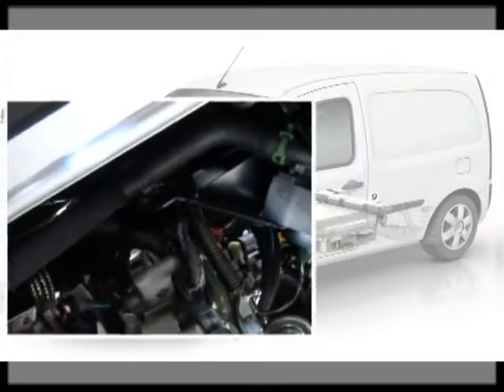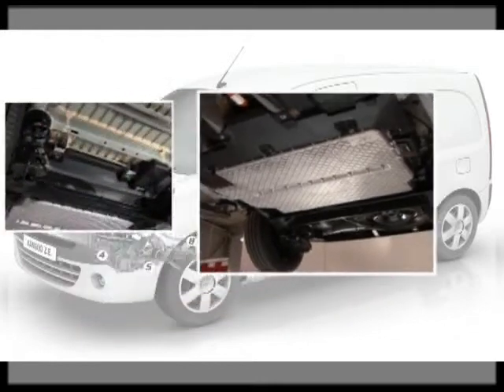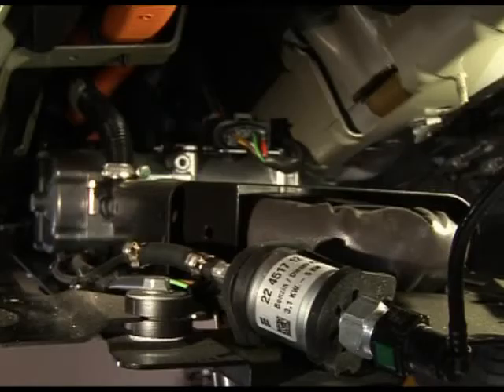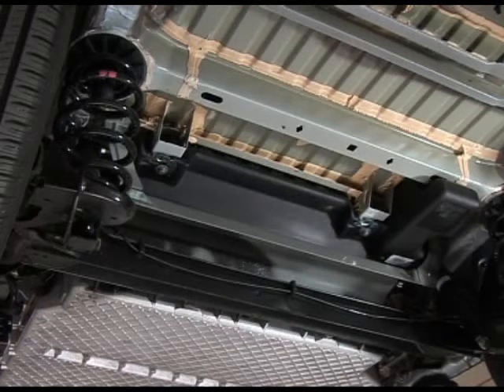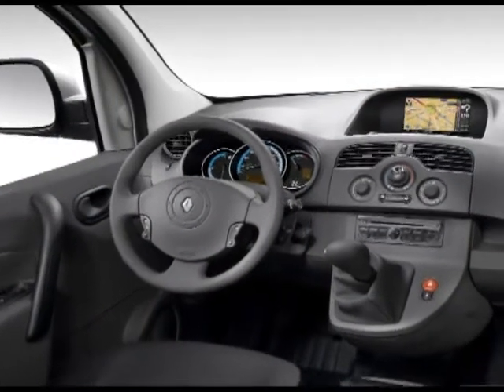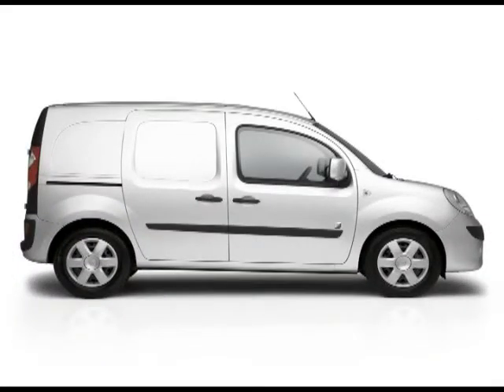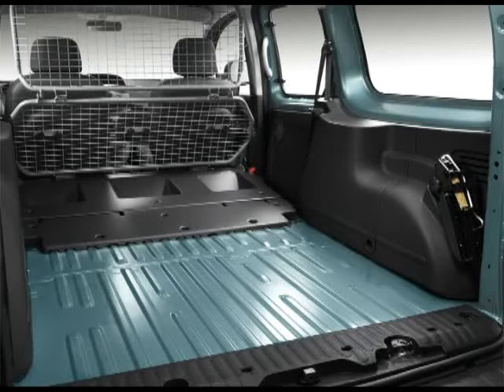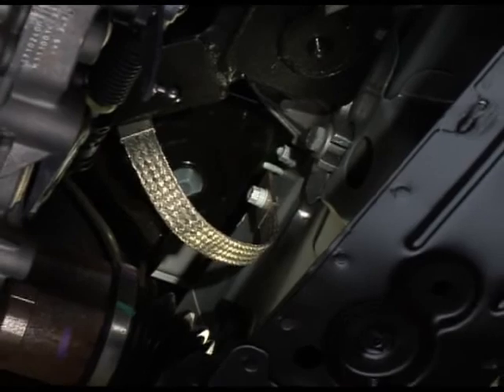Renault Kangoo Z.E. - Technical Features of Electric Vehicle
Renault Kangoo Z.E. Technical Features Electric Kangoo ZE